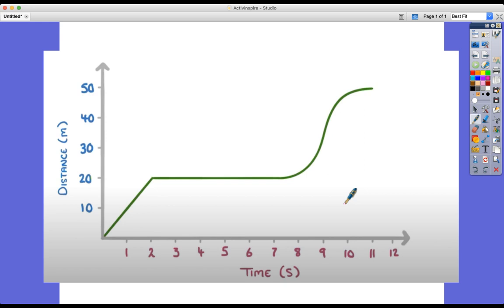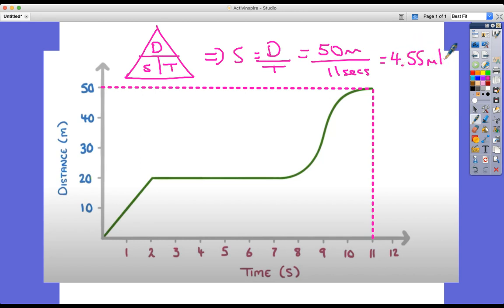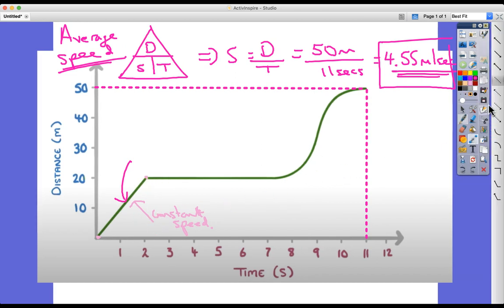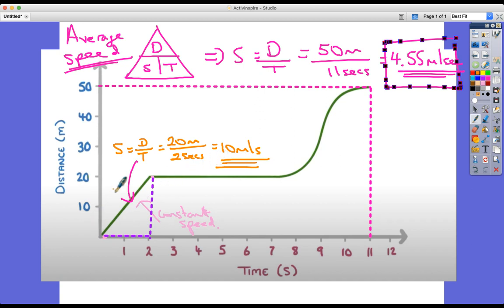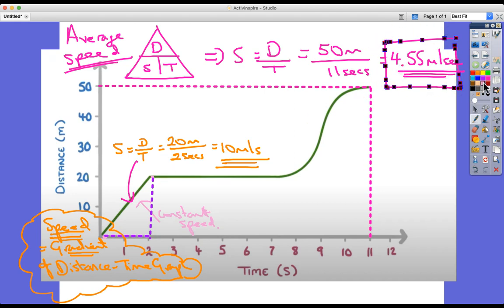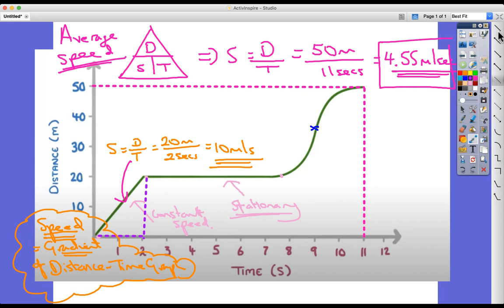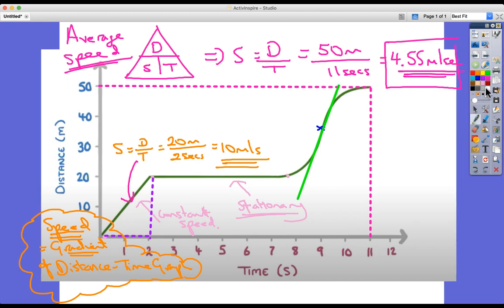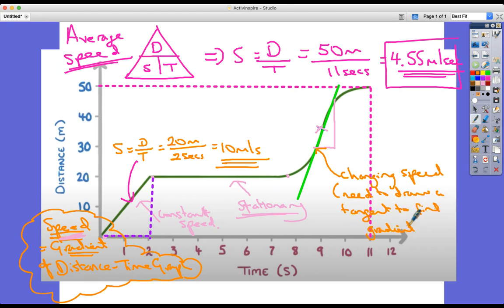GCSE & IGCSE Maths - Speed from a Distance-Time Graph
How to analyse and interpret a Distance-Time Graph